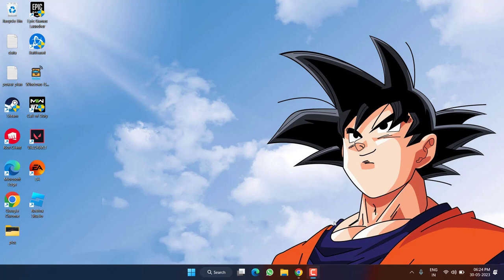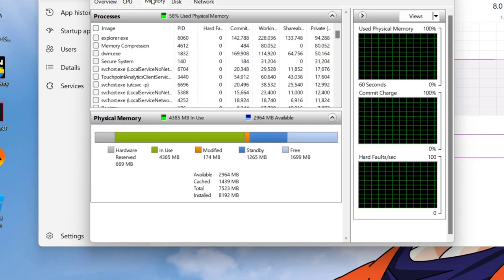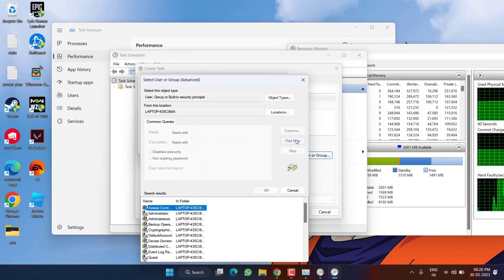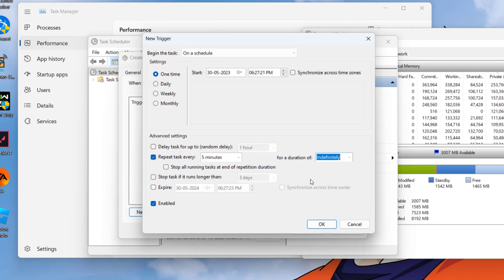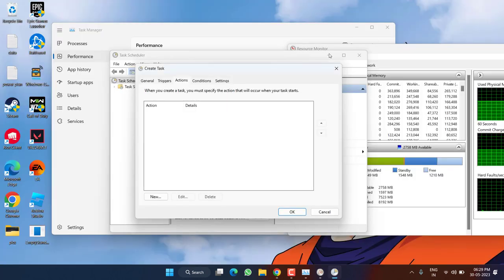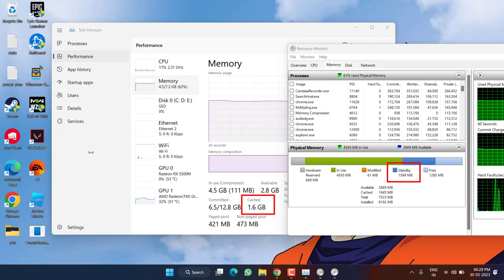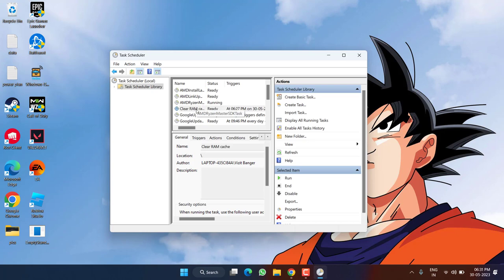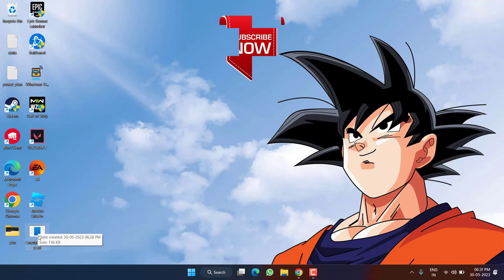Automatically clear RAM Cache memory in Windows 11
In Windows 11 you can automatically clear the RAM cache present hence free up alot of memory in order to play games or to run heavy softwares.
So this video is all about how you can clear RAM cache memory in windows 11 so that you can use the cached RAM the way you want.

This video is really helpful for all those who are fed up high RAM usage and with less availability of available RAM. Watch the complete tutorial to know how to automatically clear RAM cache memory in Windows 11.